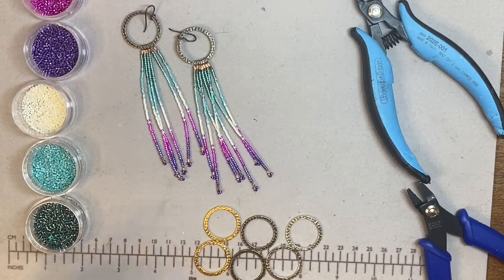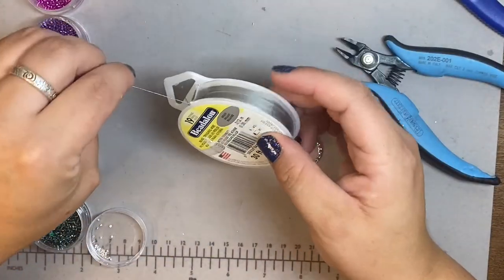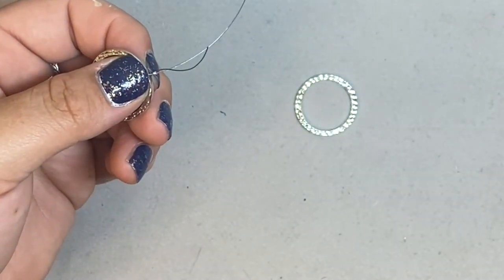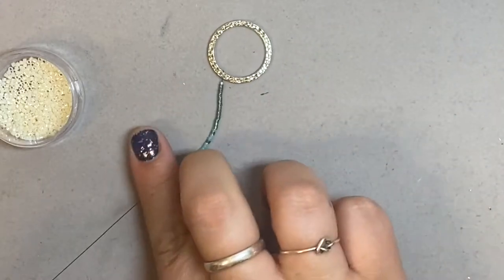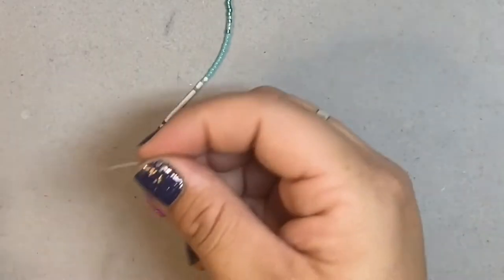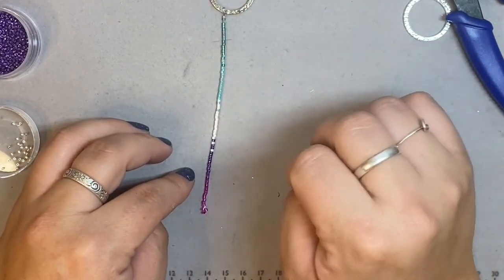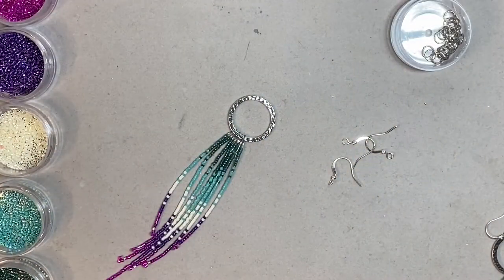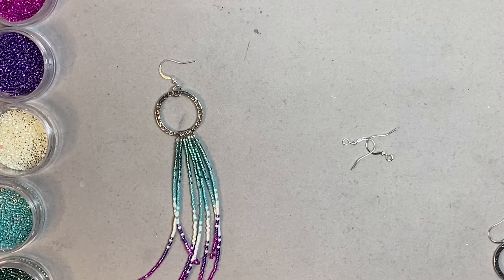Find how to Make these Seed Bead Fringe Earrings with Craft Warehouse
This tutorial will show you how to use stringing wire to create these fun earrings with a few simple steps. Join us to learn some good tips and techniques.

Supplies:
• Your Choice 5 colors of Seed Beads
• 7 Strand Wire .012 inch, Bright
• Hammertone Ring 1inch, Silver
• Crimp Tube Variety Pack #1-4, 600pcs
• Bead Crimp Tool, Micro
• Wire Cutters

★ About Us! ★